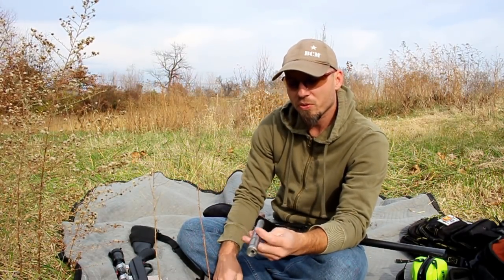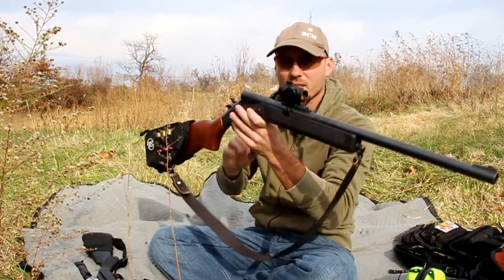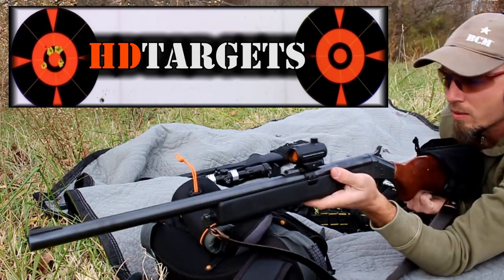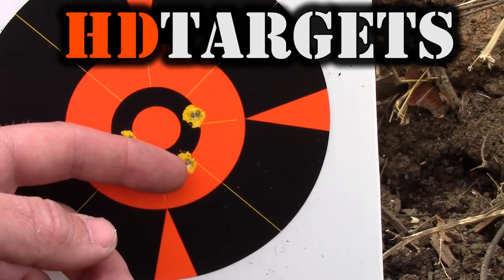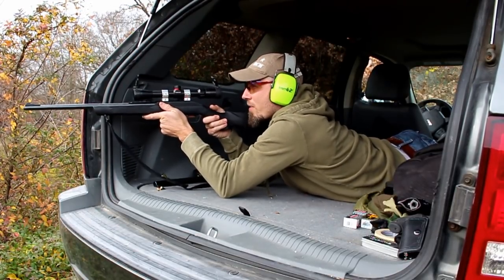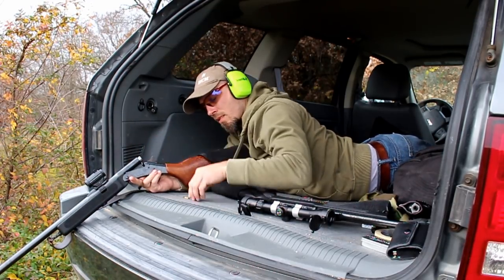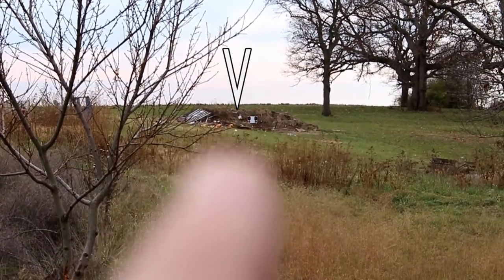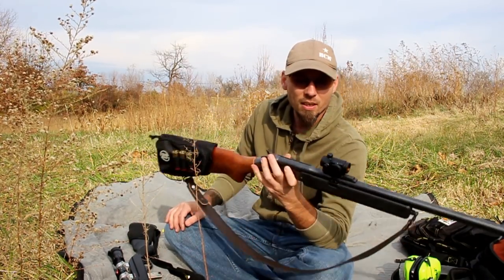22LR Shotgun adapter VS 22LR Rifle Short Lane gunadapters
Just how accurate are the shotgun adapters from Gunadapters.com ? check out this head to head battle between this 8inch rifled adapter and the Marlin 795 from 45-100 yards.